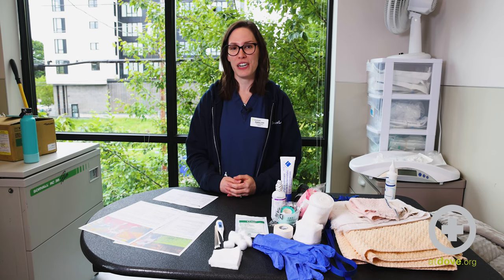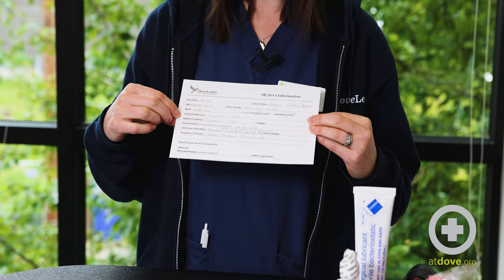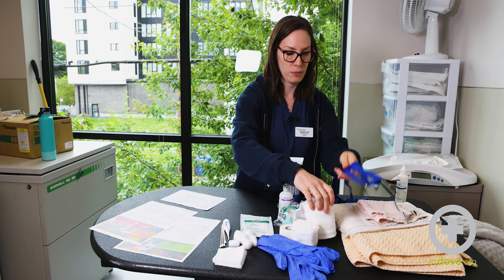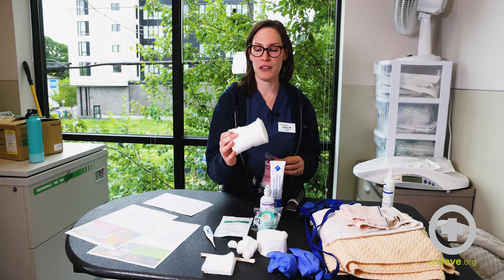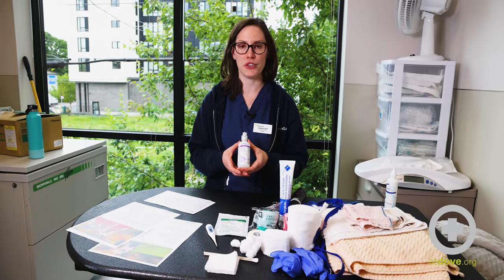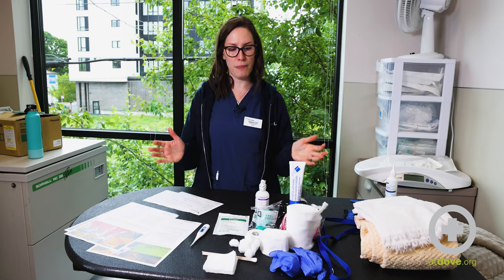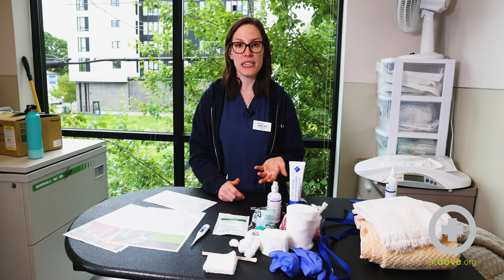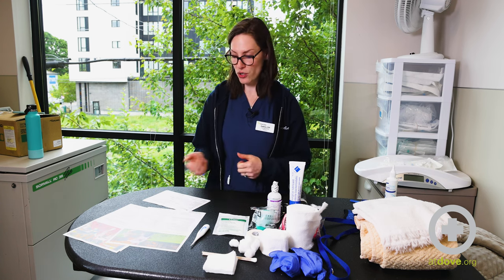Preparing a Pet First Aid Kit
DoveLewis Technician Jessica Waters-Miller, CVT reviews how to create a pet first aid kit for your hospital, your own pets, or clients.

*First aid is not a substitute for veterinary care, but it could save your pet’s life or prevent further injury until you are able to see a veterinarian or critical care specialist.